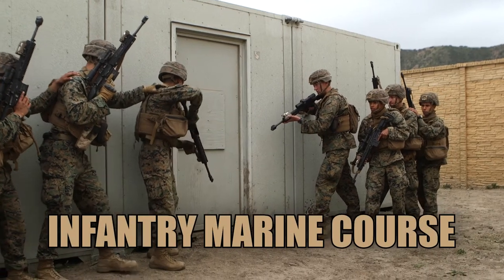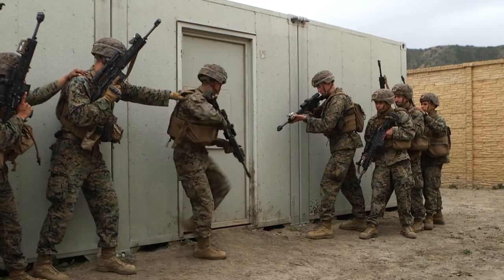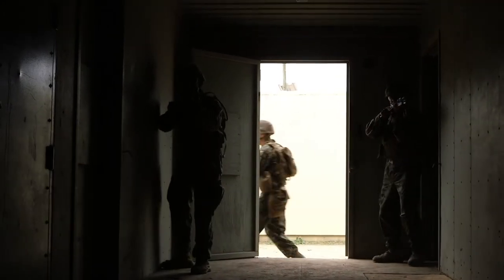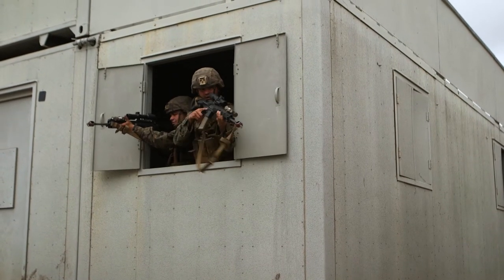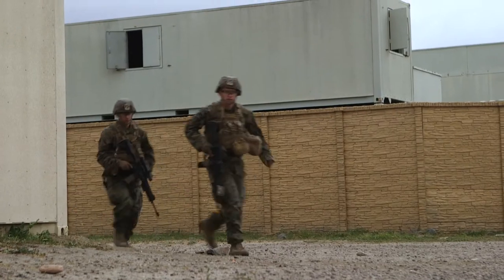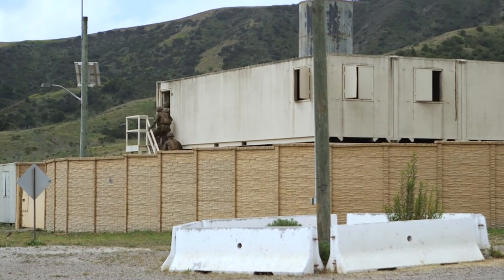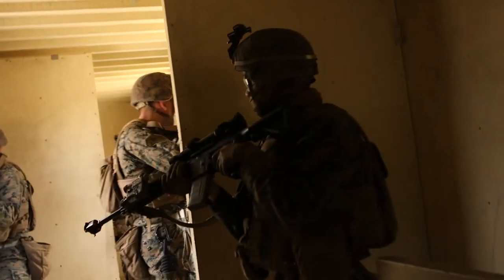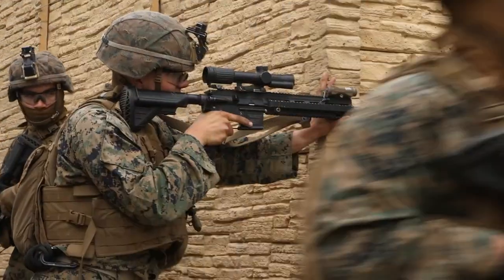IMC Marines kick in doors during Week 13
CAMP PENDLETON, CA, UNITED STATES
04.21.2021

U.S. Marines with Alpha Company, Infantry Training Battalion, School of Infantry - West, learn to patrol and clear urban environments during the thirteenth week of the Infantry Marine Course on Marine Corps Base Camp Pendleton, California, April 19-23, 2021. IMC is a 14-week pilot course designed to create better trained and more lethal entry-level infantry Marines prepared for near-peer conflicts. The course uses a redesigned learning model for students intended to develop their capabilities for independent and adaptive thought and action. The program of instruction for IMC has been in development for a year and follows guidance from the 2019 Commandant's Planning Guidance and Force Design 2030. (U.S. Marine Corps video by Lance Cpl. Daniel Medina)

Film Credits: Marine Corps Base Camp Pendleton

Camp Pendleton
SOI
Marine Corps
MOUT Town
IMC
ITB